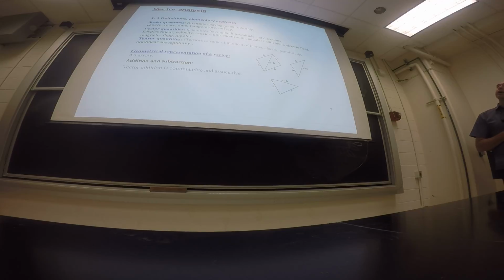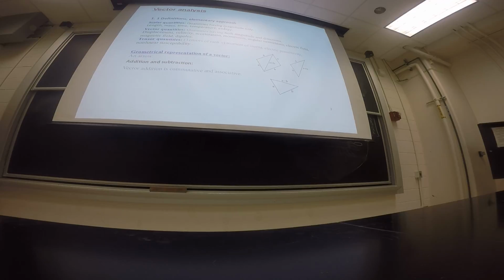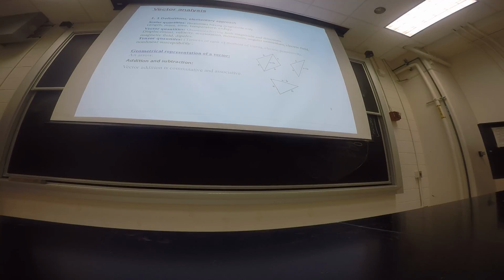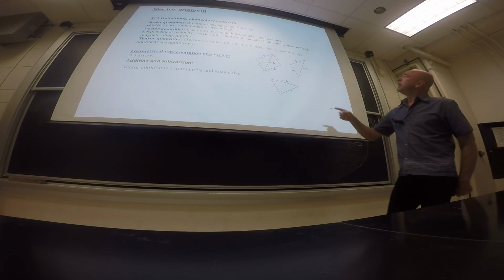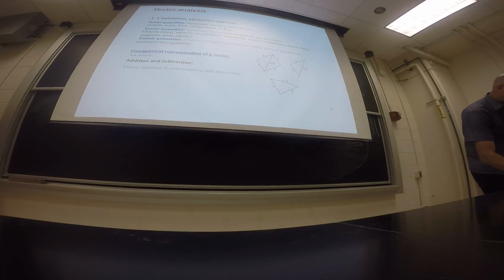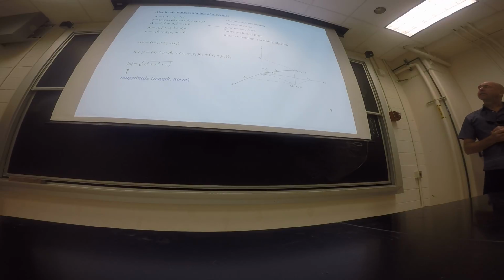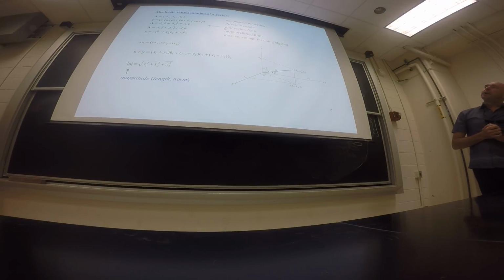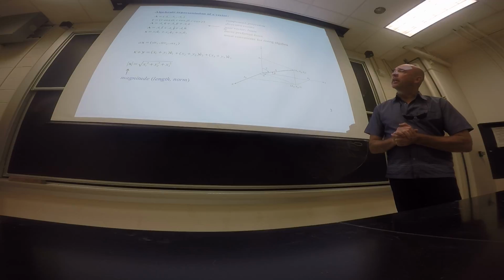MathReview 1 of 5